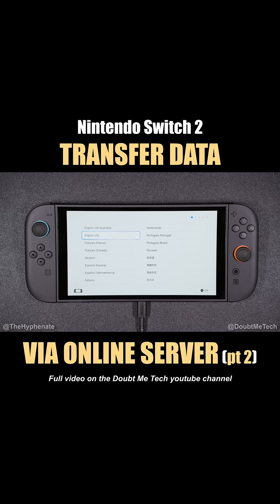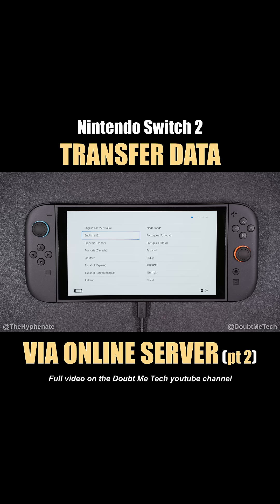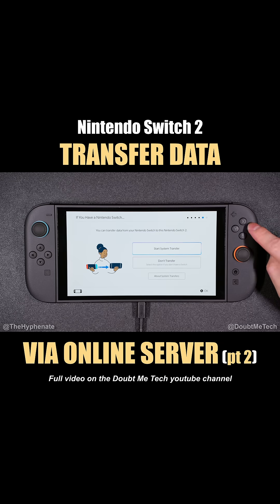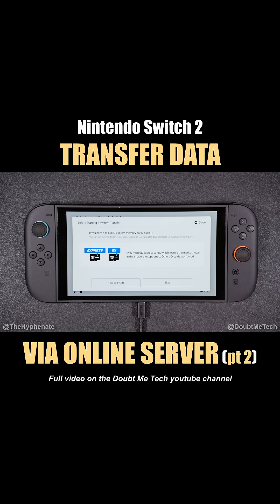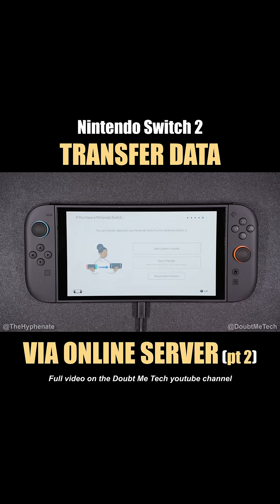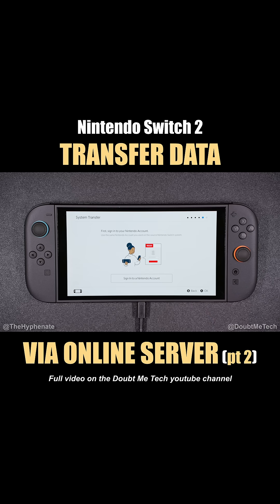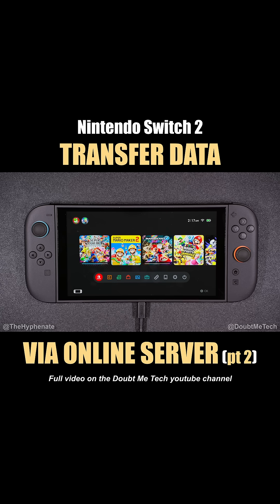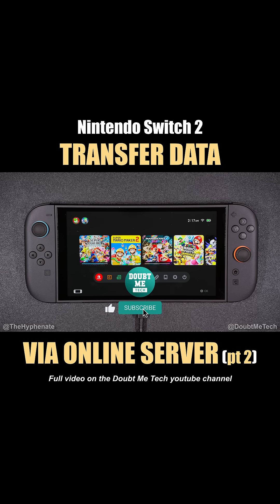Pt 2: Transfer Nintendo Switch 1 Data to Switch 2 Via Server Cloud [ How To Tutorial ]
Transfer data from Nintendo Switch 1 to online server for Switch 2 (pt 2) with @thehyphenate